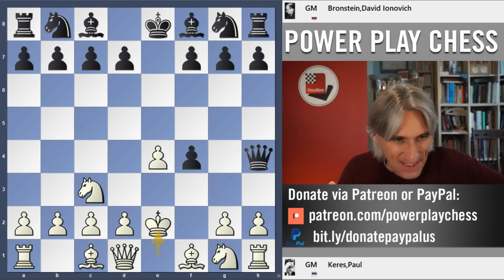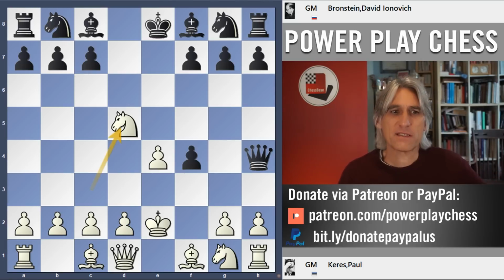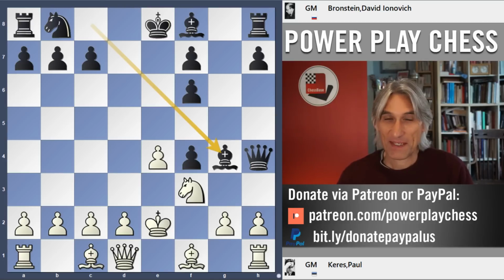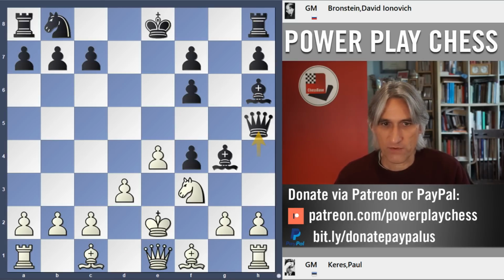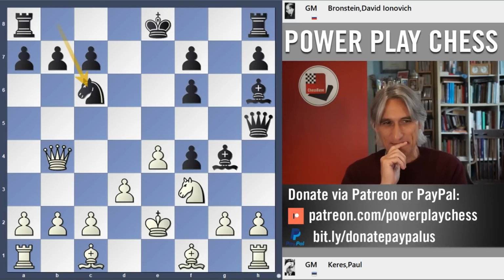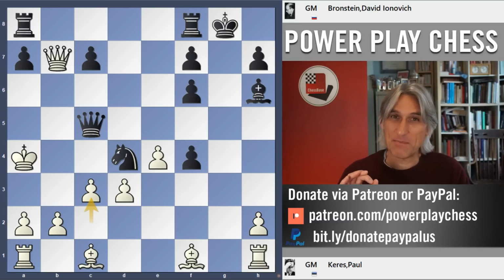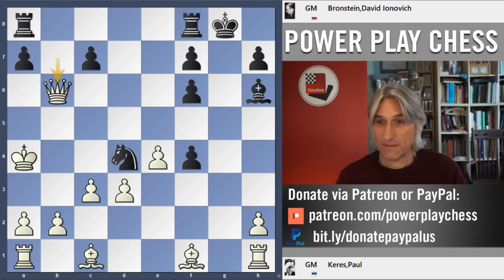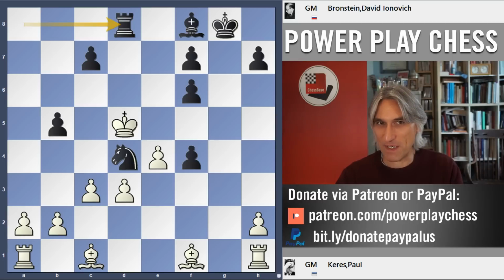When the BONG goes wrong | Keres vs Bronstein, Blitz game, Zürich 1965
Grandmaster Daniel King looks at Keres vs Bronstein where the Bong Cloud goes wrong.